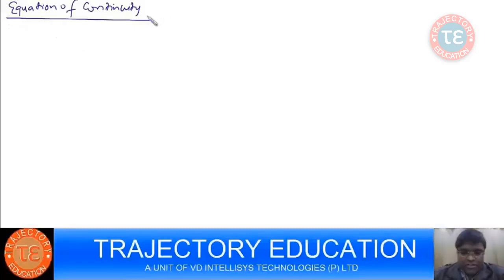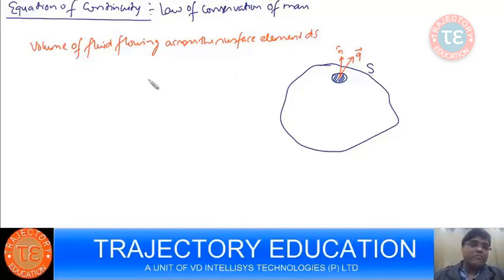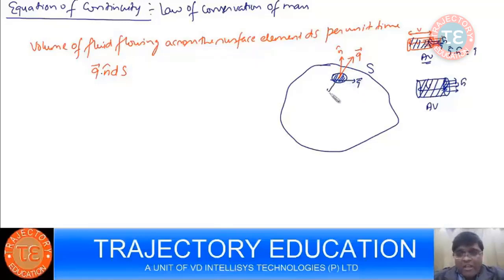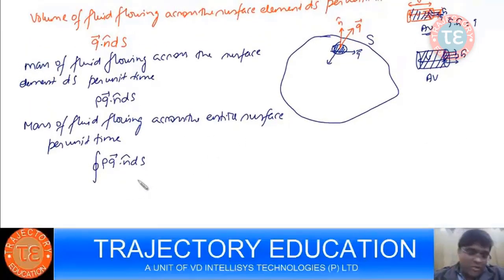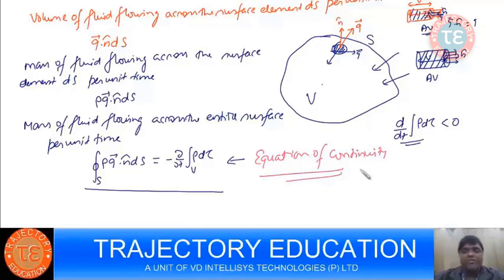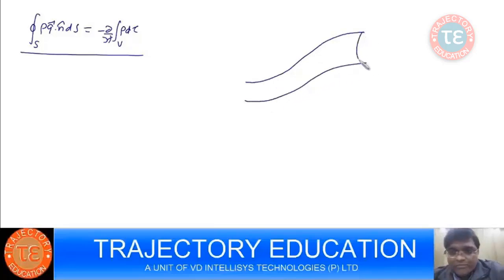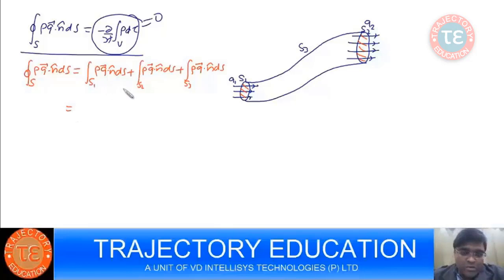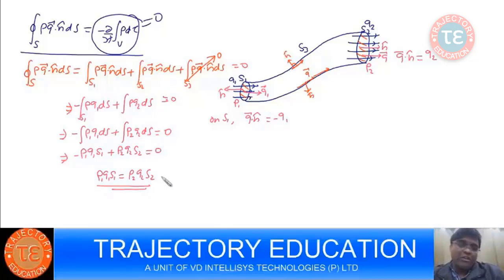EQUATION OF CONTINUITY